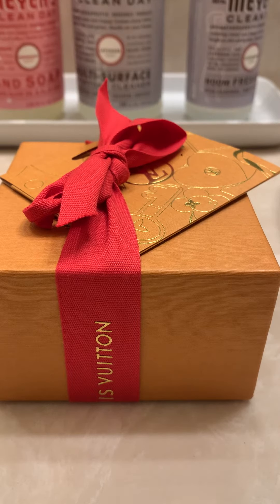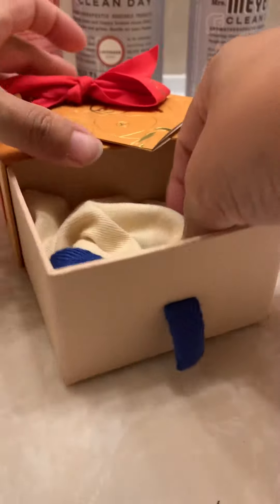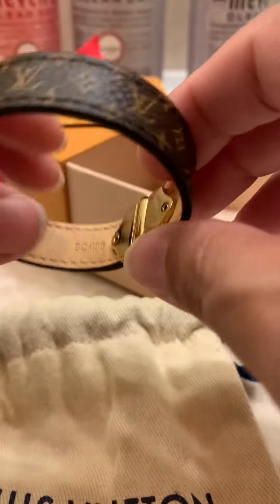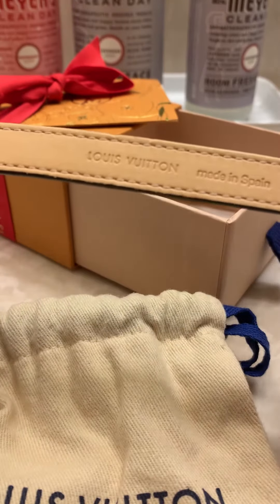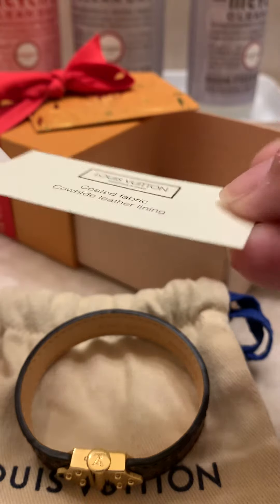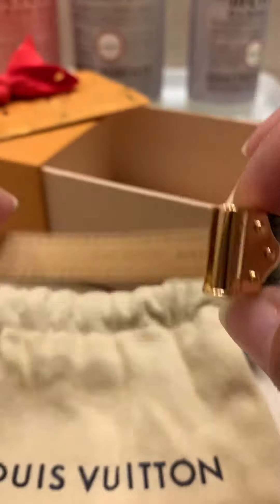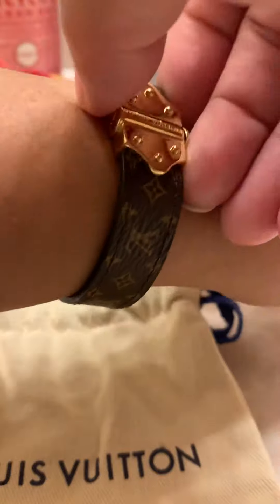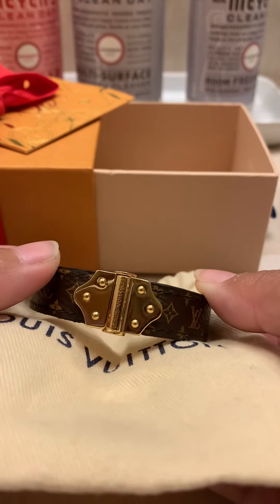LOUIS VUITTON NANO MONOGRAM BRACELET Unboxing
Unboxing LV nano bracelet

GM Monogram Agenda